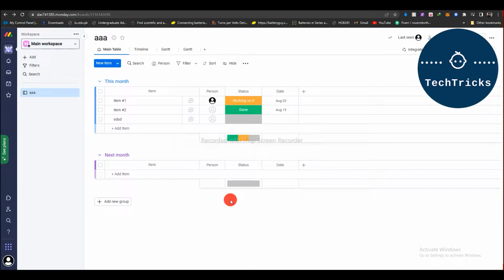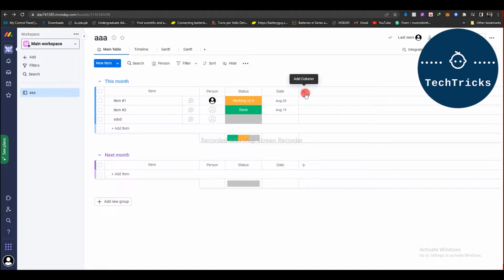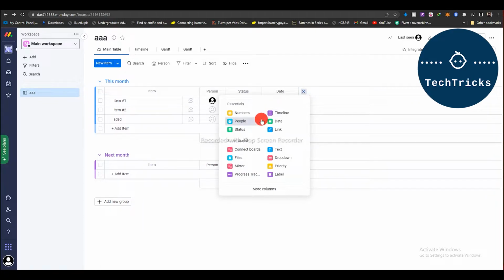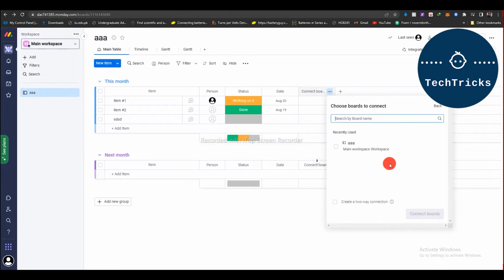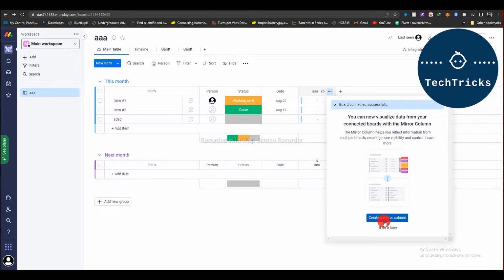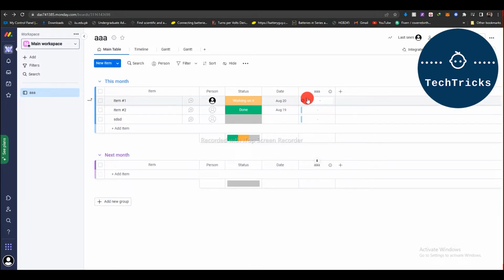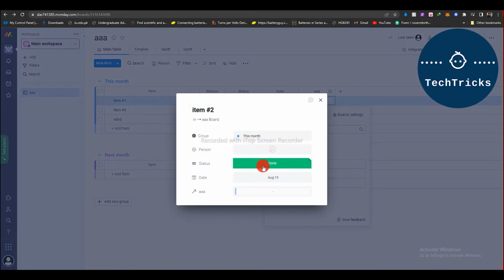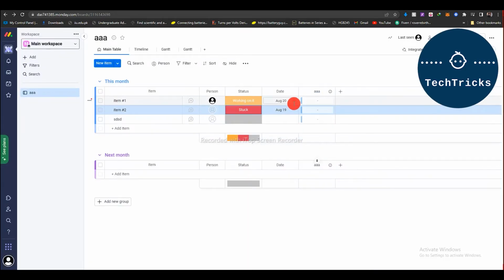[Monday.com] How to Link Connect Boards in Monday.com (Monday.com)